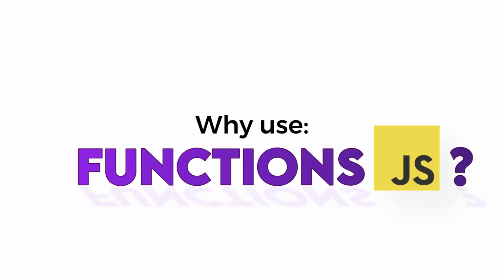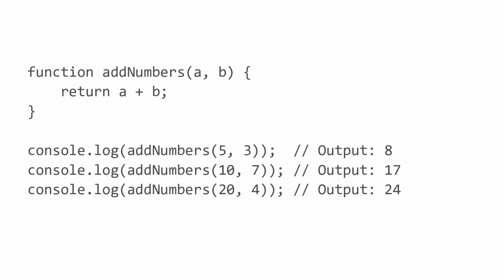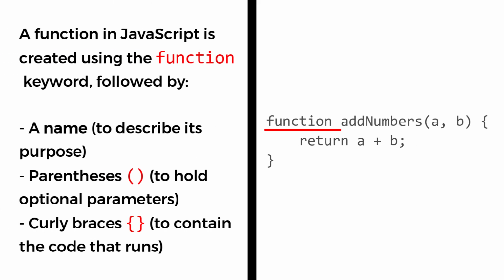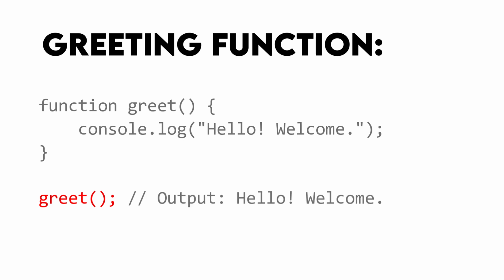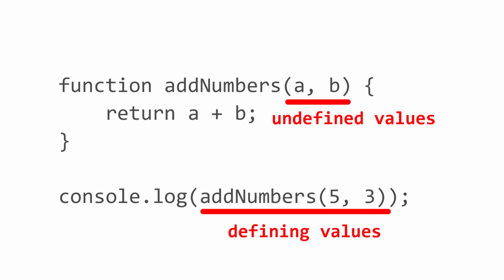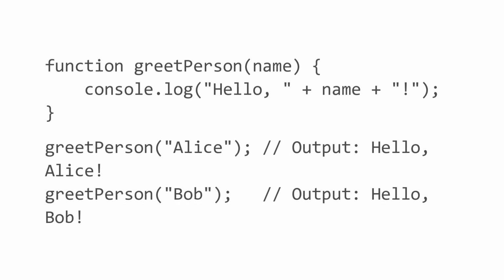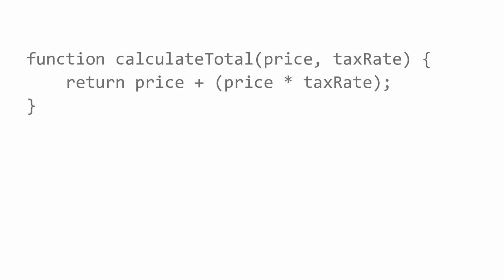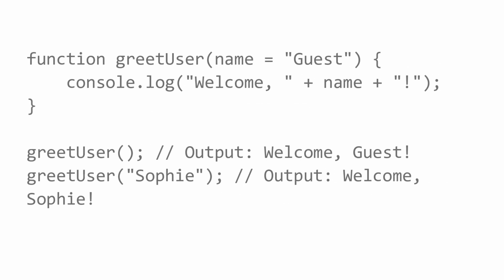Understanding Functions in JavaScript: A Complete Guide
From returning values to working with parameters and arguments, this video covers all the essentials of functions in JavaScript. Whether you're looking to solidify your understanding or learn something new, this comprehensive guide has everything you need to know.

📌 Timestamps:
0:00 - Intro
0:08 - Understanding Functions
0:32 - Why use Functions?
1:22 - Declaring Functions
2:36 - Parameters and Arguments
3:46 - Returning Values
4:38 - Default Parameters
5:09 - Conclusion
5:27 - Outro